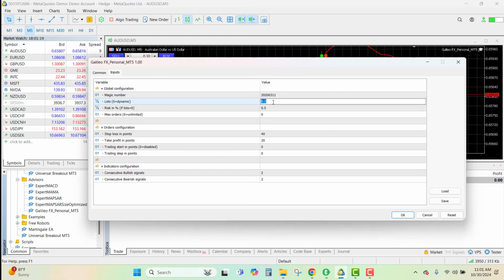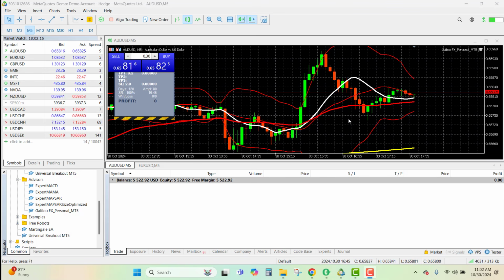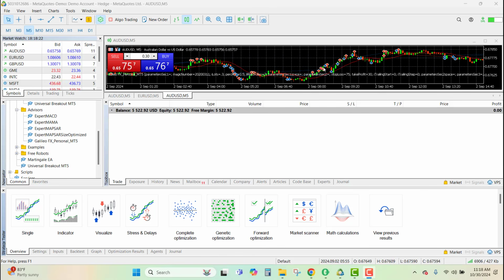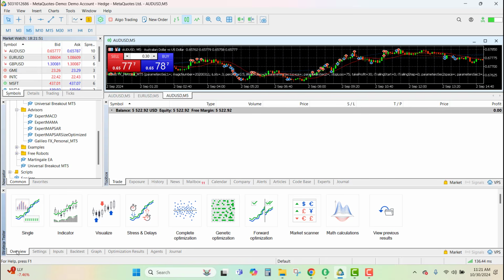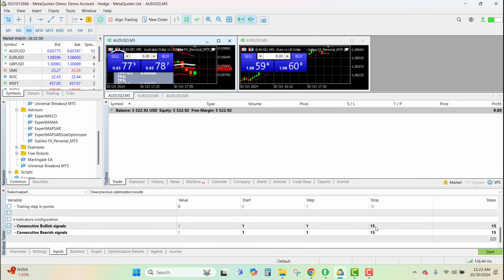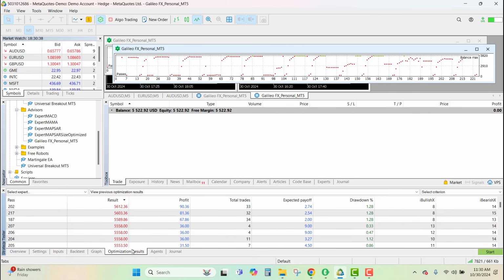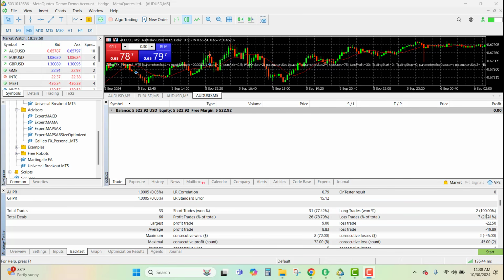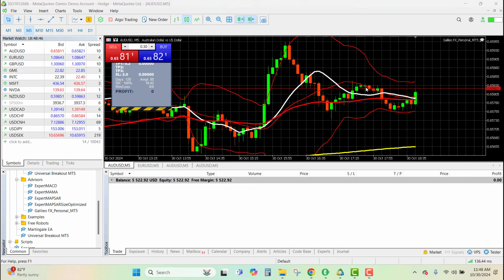Optimizing Galileo FX with MetaTrader 5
Join a Forex Funded Account Challenge
FREE Forex Indicdators That Work Well
Forex EA (Expert Advisors)
👉FREE MACD Trend EA (Forex Trading Bot)
👉- Google Drive
Follow me LIVE as I share my results with Forex Trading